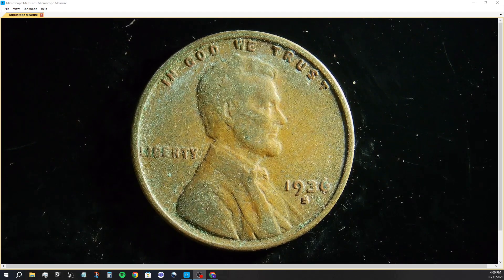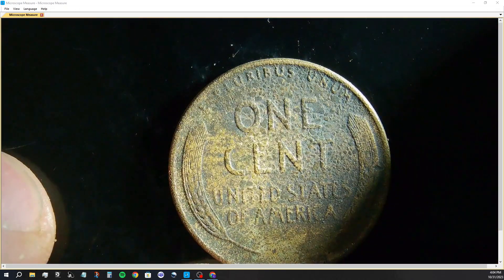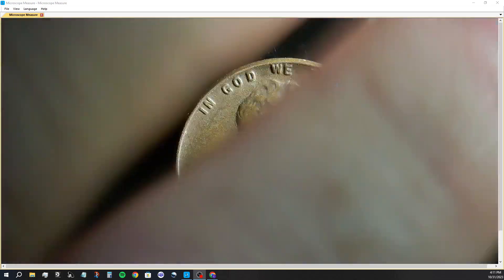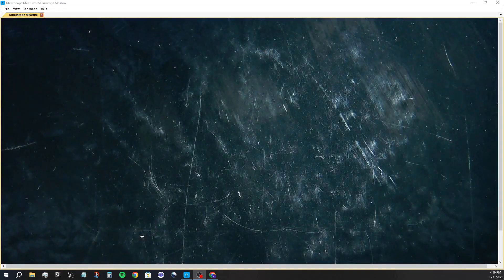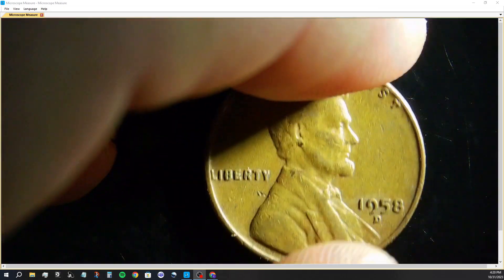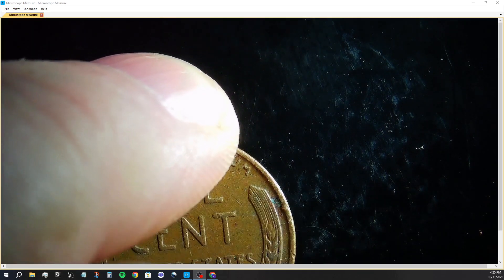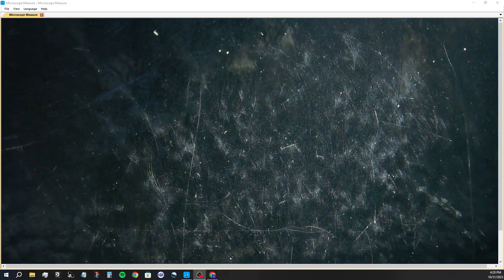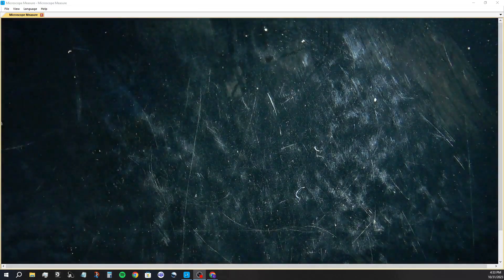Hunting 500 Wheat Pennies Part 1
In this series we will be doing some coin roll hunting. I will show you how I do it and I will talk to you about errors and better coins to look for.